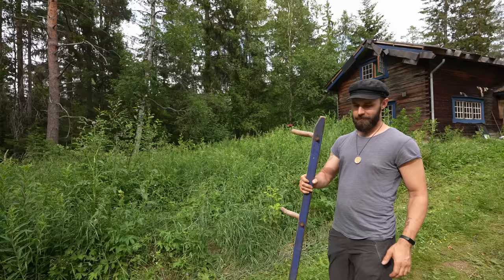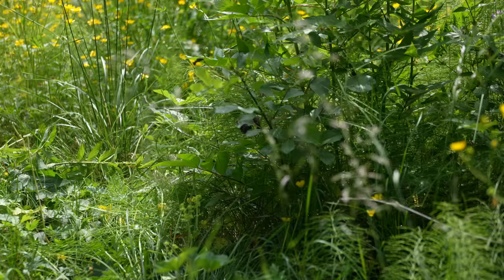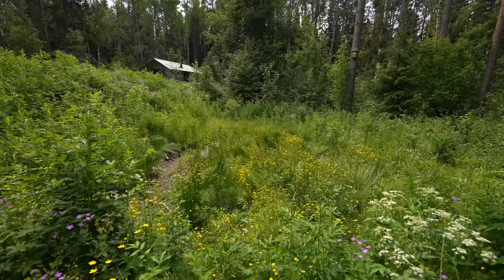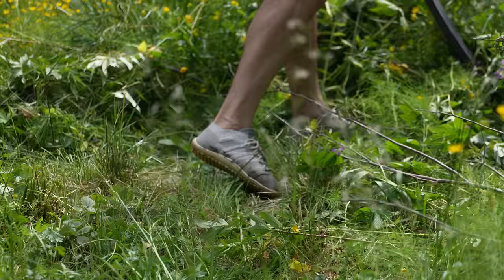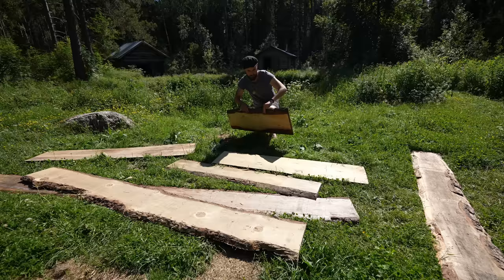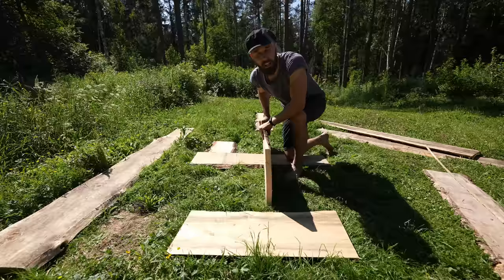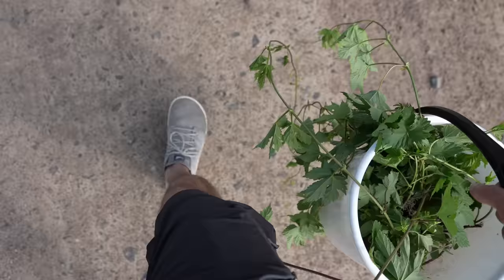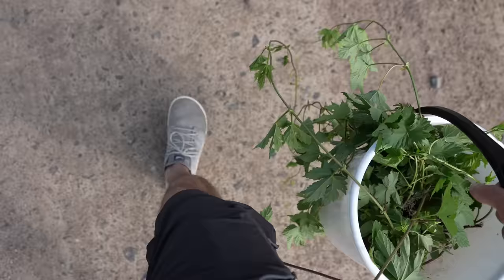Building a Wild Herb Garden in the Forest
Join me as I start to build our very own herb garden here in the forest of northern Sweden.

📧 Join my Free Newsletter - Short biweekly emails on simple living, creativity and self-development